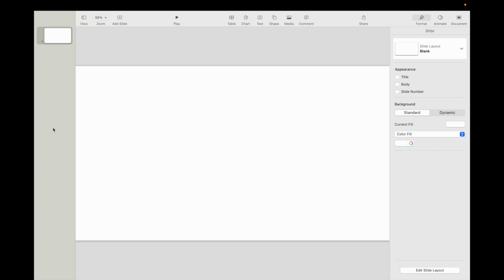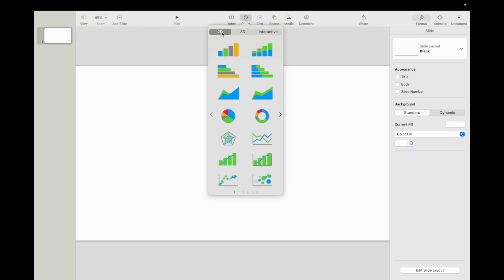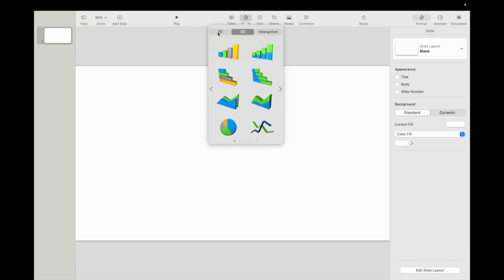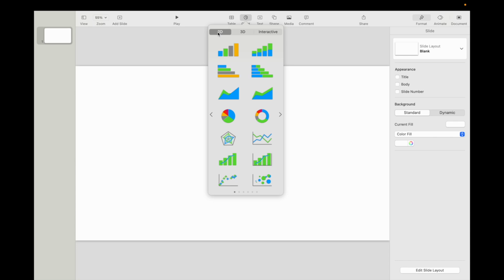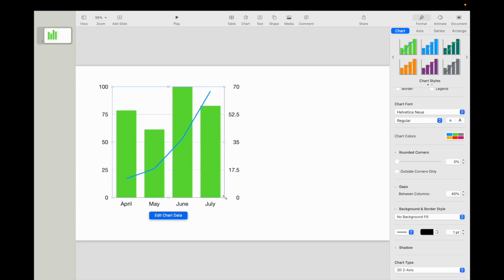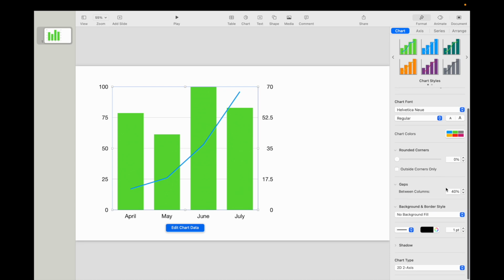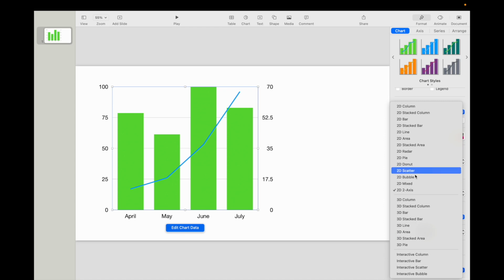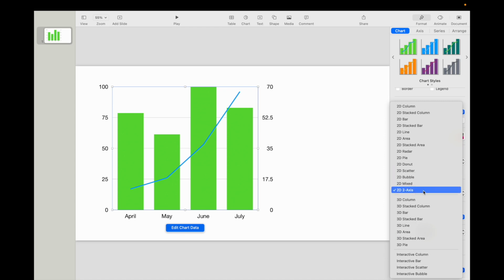How To Add A 2D 2-Axis Chart On Keynote | Step By Step Guide - Keynote Tutorial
Learn how to add a 2D 2-axis chart on Keynote with this step-by-step guide. This tutorial walks you through inserting and customizing dual-axis charts to display multiple data sets with different scales. Whether you're creating business reports, lectures, or creative projects, this guide ensures you can easily modify chart colors, labels, and formatting in Keynote for a polished, professional, and visually engaging presentation.

How to add a 2D 2-axis chart on Keynote step by step, Best way to insert and customize dual-axis charts in Keynote, Complete guide to creating 2D 2-axis charts in Keynote presentations, Step-by-step tutorial for modifying dual-axis chart labels and colors in Keynote, Keynote tips for designing professional 2D 2-axis charts for presentations